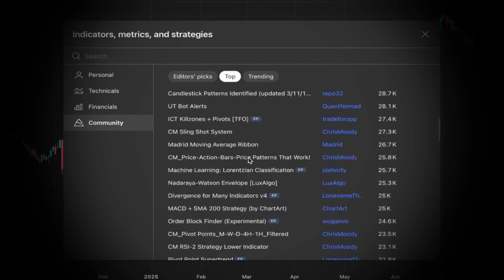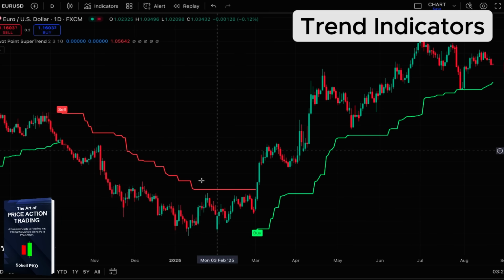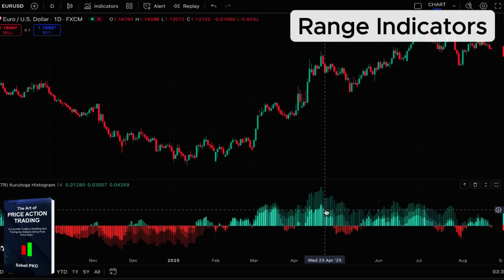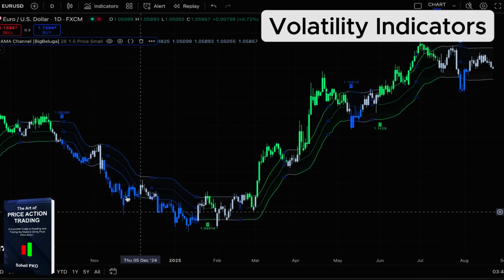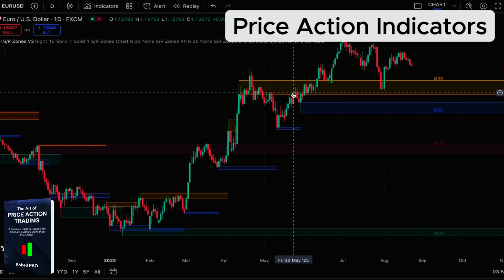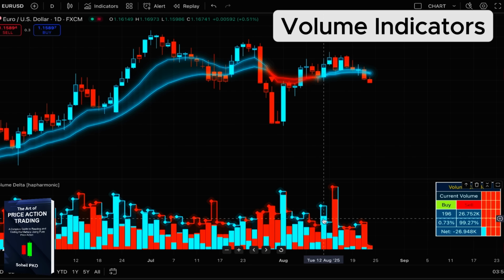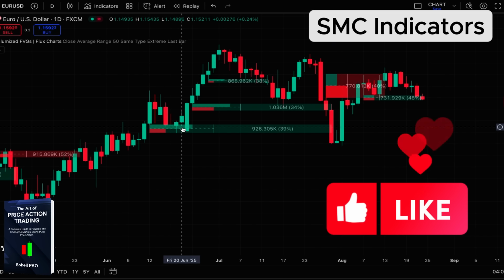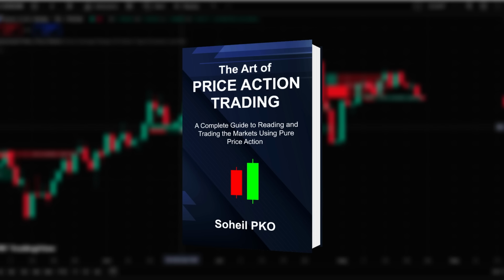I Tested 1000 Indicators, Only THIS One Works Perfectly! [Must-Watch Video]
VIDEO DESCRIPTION:

The best and most accurate indicators on TradingView are introduced in this video which work perfectly for different trading strategies. Fist different types of indicators are explained, and then for each category of indicators, three best indicators are introduced.